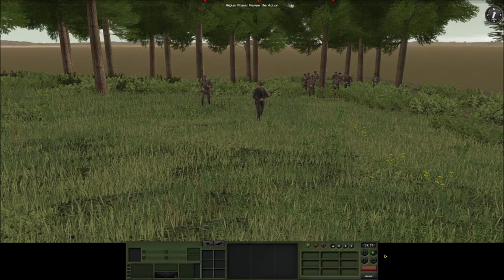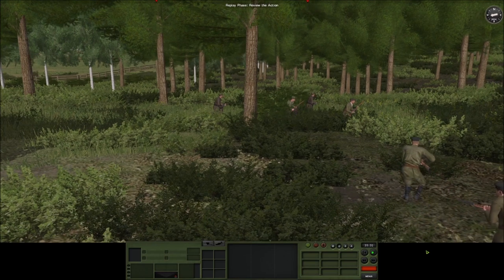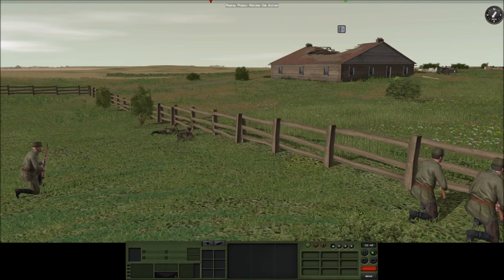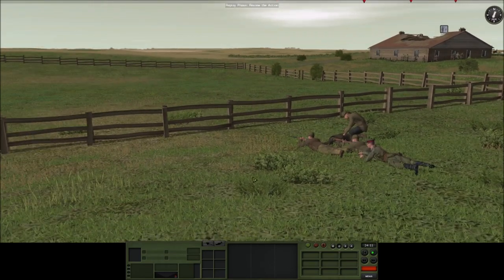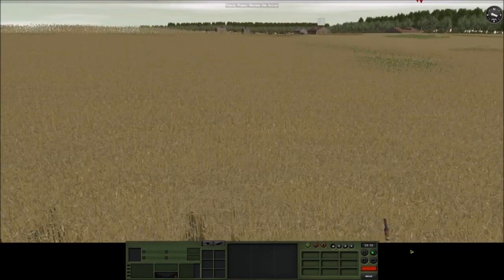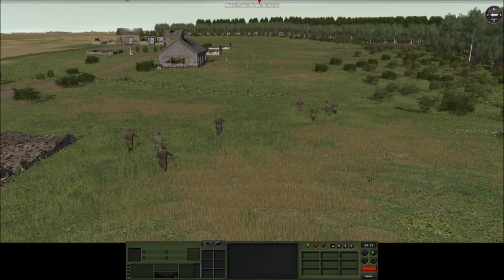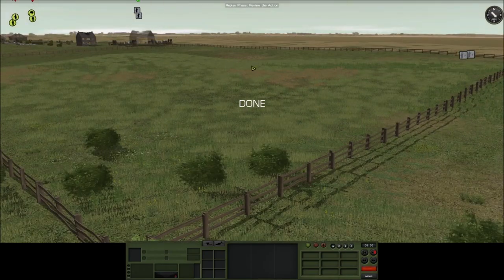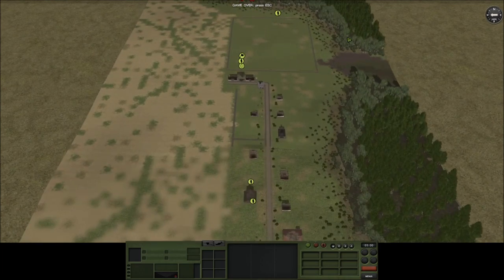Combat Mission Fire and Rubble - Partisans on the Hunt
The new expansion pack is out and we start with the smallest scenario to warm up: Soviet partisans are hunting down German stragglers behind Russian lines during Operation Bagration.